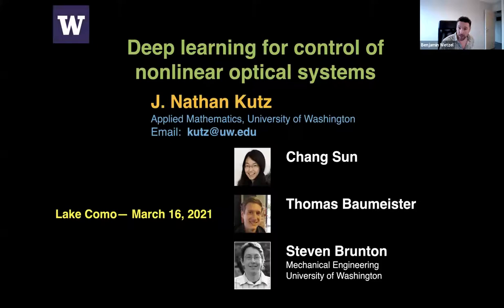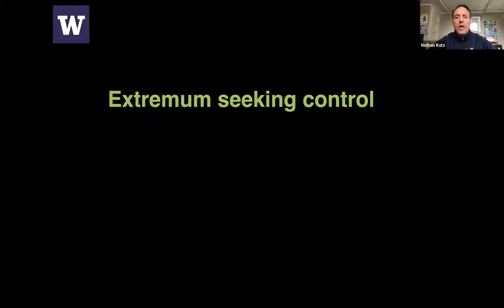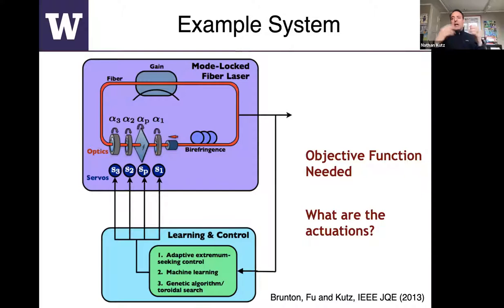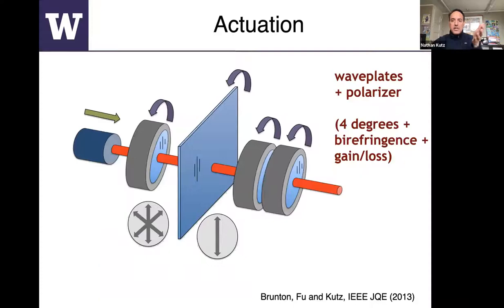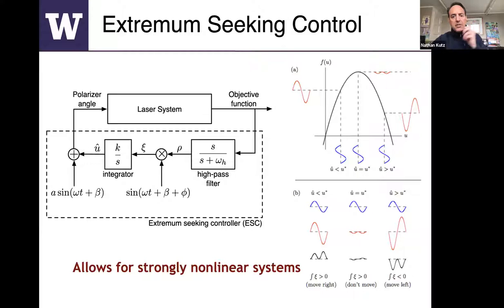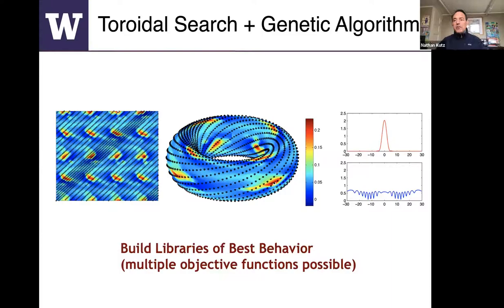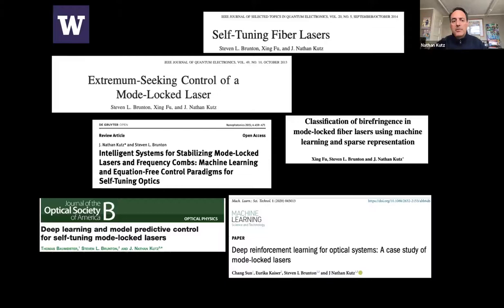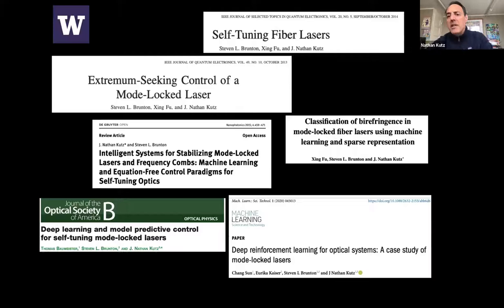Lake Como School (Machine Learning Photonics, 15-19 March 2021) Nathan Kutz (2)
Nathan Kutz (University of Washington, USA)
Lecture “Machine learning for physics discovery and control in optical systems II”